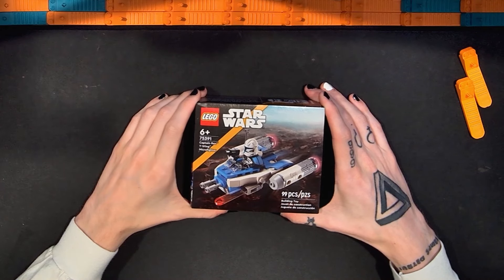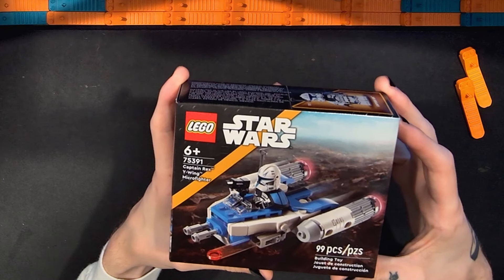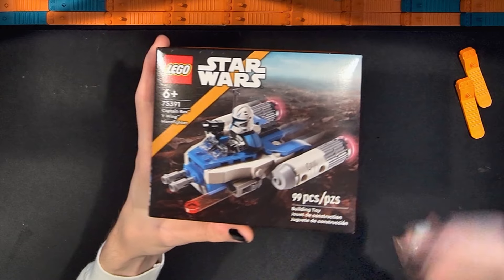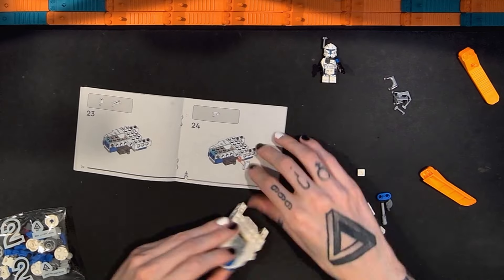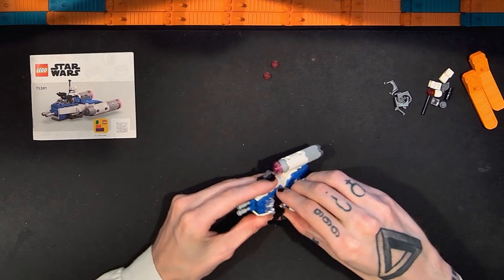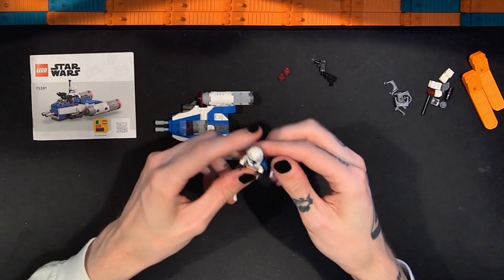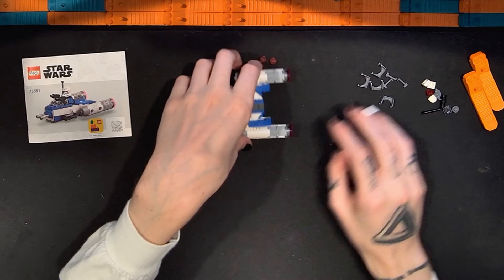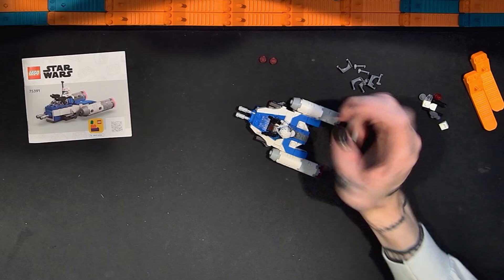LEGO Star Wars Captain Rex Y-Wing Microfighter 75391 Build and Review! Affordable Figure!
Build and fan review of the LEGO Star Wars Captain Rex Y-Wing Microfighter 75391 set with 99 pieces. I paid $13 for this set.

00:00 Intro
02:01 Captain Rex Y-Wing Microfighter Build
02:33 Captain Rex Y-Wing Microfighter Review
03:00 Captain Rex Mini Figure Close Up
08:38 Y-Wing Microfighter Overview
09:40 Details, Features, and Thoughts
12:08 Adding Captain Rex To Y-Wing
15:19 Extra Pieces
16:06 Price and Value
24:15 Outro (Thanks Steve L. TheZman. Xris.)
25:16 Support The channel, Memberships, Supers, Thanks, Patreon